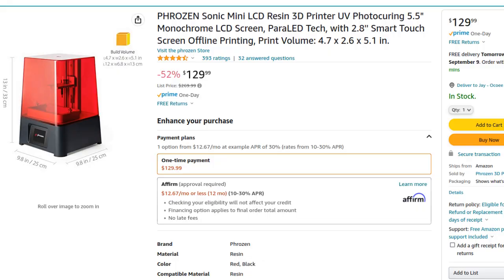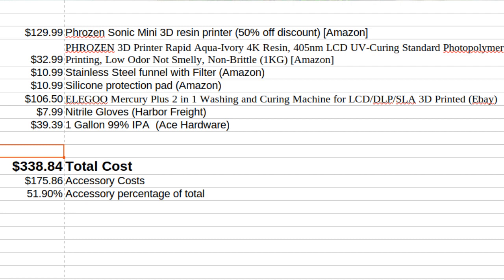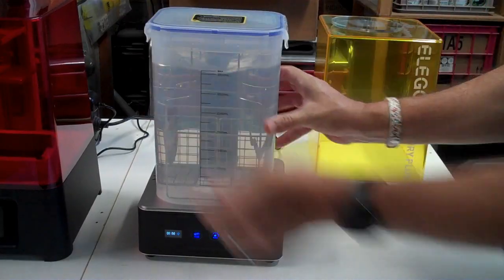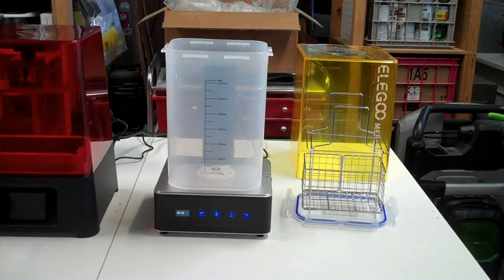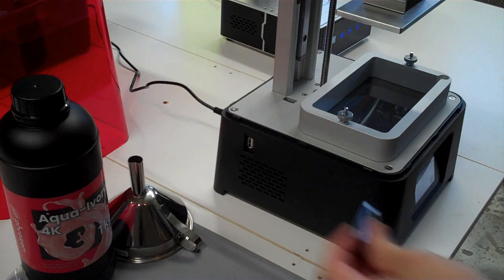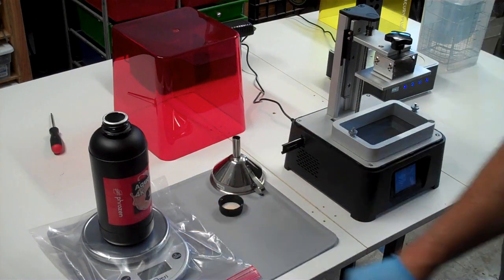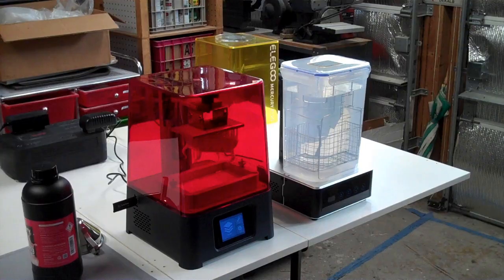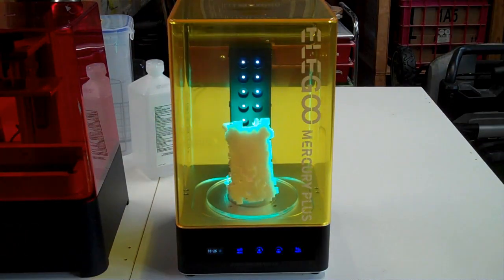A $340 introduction to 3D resin printing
How I got started in 3D resin photo-lithography for $340.

1kg Aqua-Ivory 4K resin $33
(I got this specific resin because I plan on printing a lot of minis to paint)

ELEGOO Mercury Plus 2.0 Wash and Cure station
$113 on Amazon, I got it for $105 on Ebay

Stainless steel funnel with removable filter $10

Bilway Silicone anti-spill mat $10

1 gallon 99% IPA - I paid $40 to support the local hardware store, but it costs $32 on amazon

Anti-Splash chemical googles save your eyes! $10

Nitrile gloves (slightly cheaper at Harbor Freight) -$10

I strongly recommend that you power your 3D printer with a UPS, as it really sucks to have a print interrupted 3/4 of the way through. I like the APC brand myself if you don't already have one

Also needed but not mentioned in the video: A roll of paper towels!